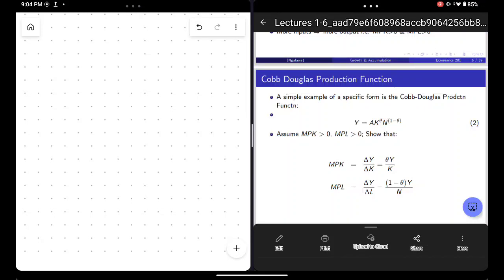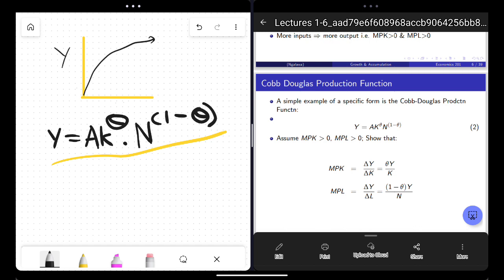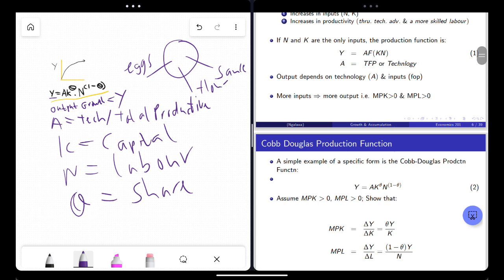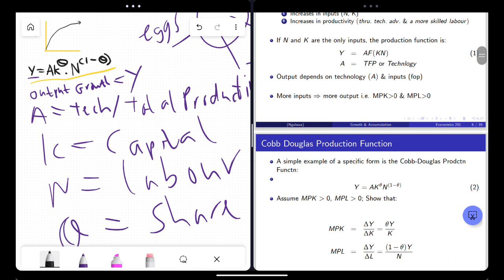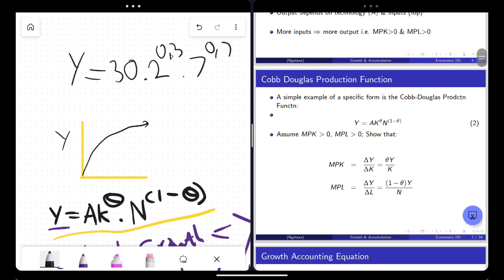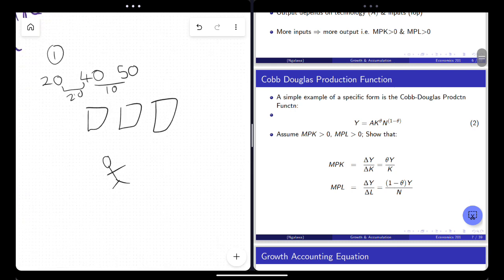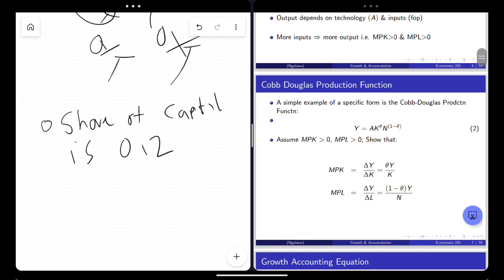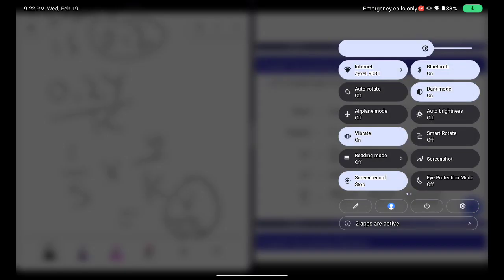The Cobb Douglas Production Function (EASY EXPLANATION)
ECON201
An easy overview on the Cobb Douglas Production Function